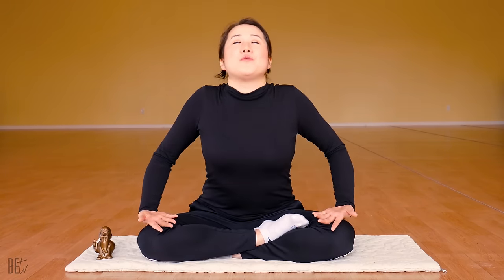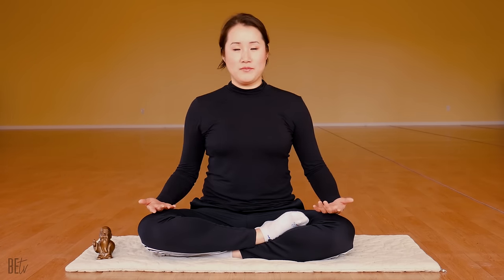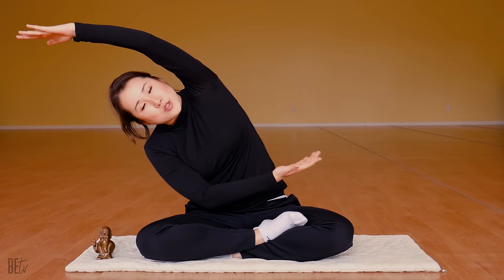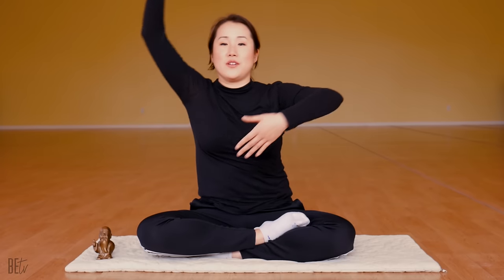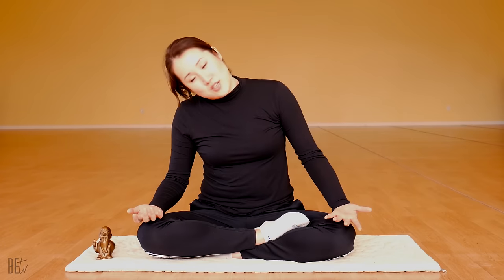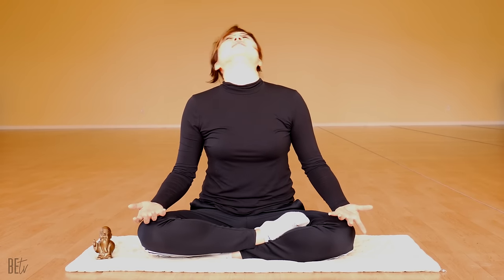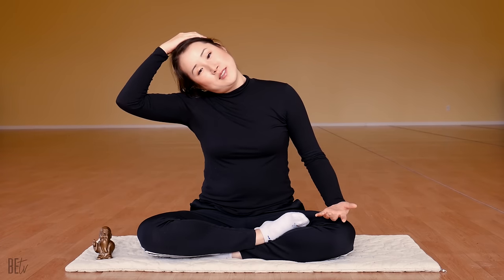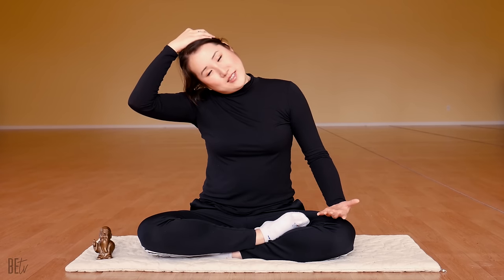Neck and Shoulder Release | 10 Minute Daily Routines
Experience neck and shoulder release with this easy, 10 minute daily routine. Try it in the morning, at work, or in the evening before sleep.

MUSIC CREDIT
Song: Inner Light
Composer: Chris Collins